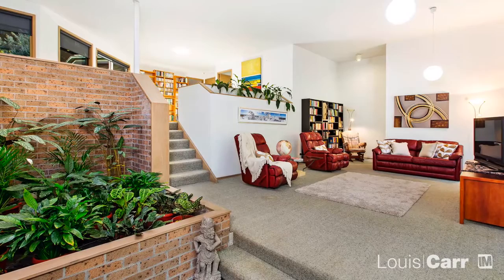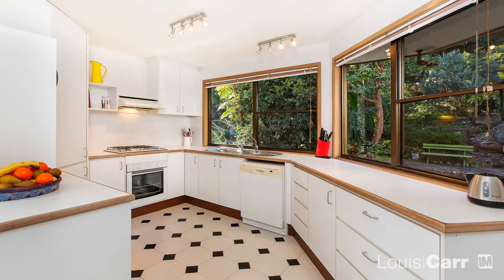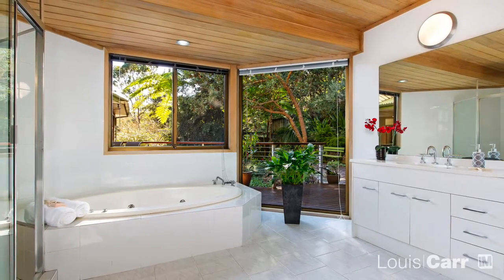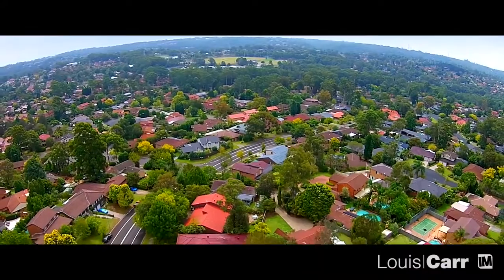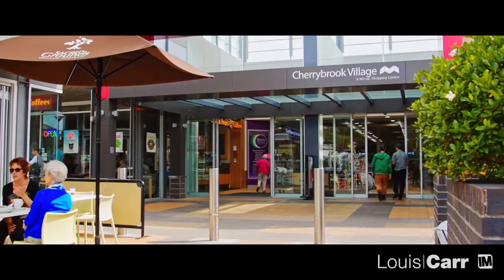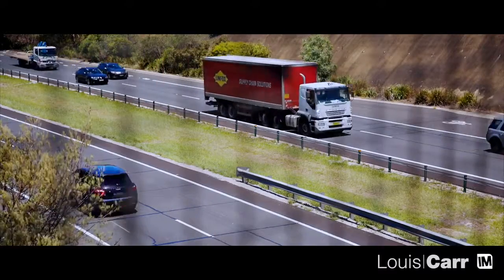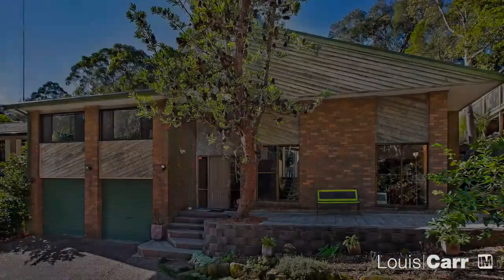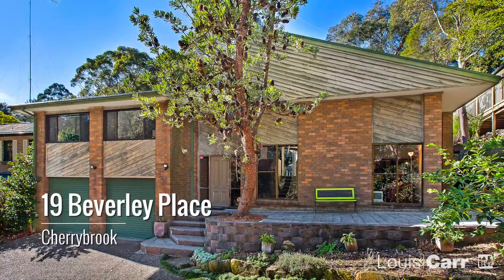19 Beverley Place - Louis Carr - Cherrybrook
Cherrybrook-19 Beverley Place